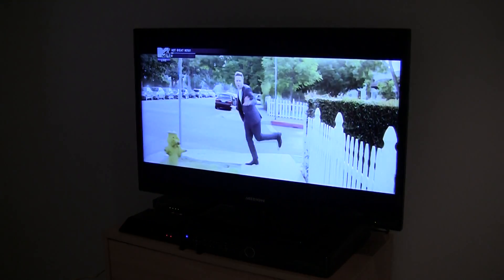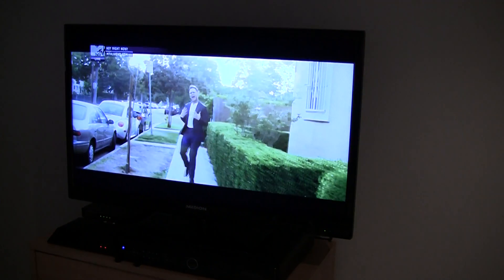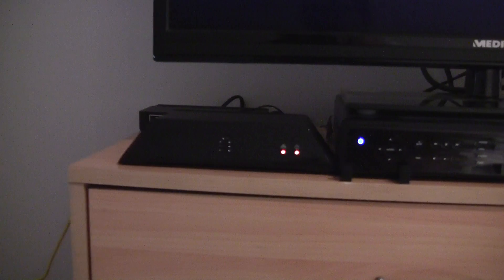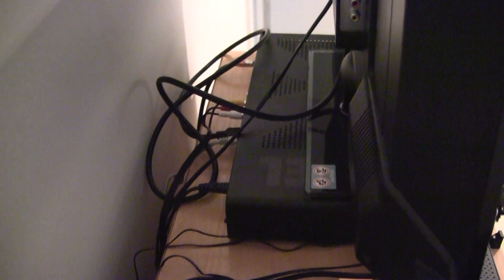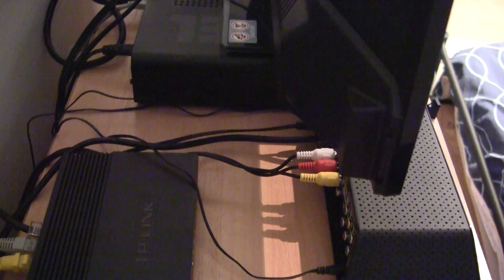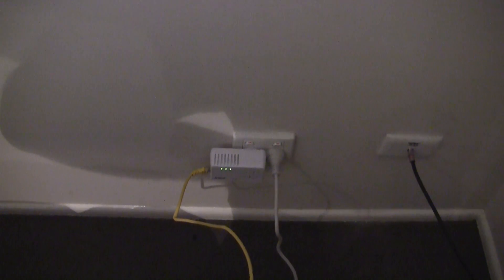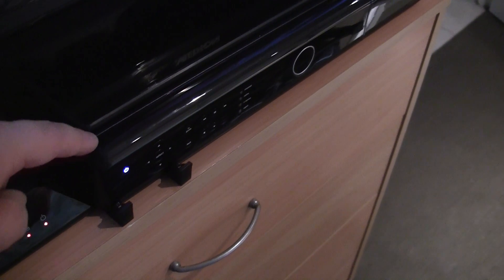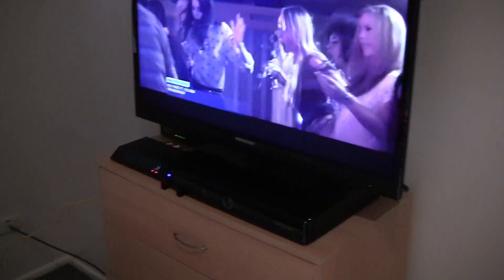Foxtel IQ HD + Slingbox Solo (My Setup)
In this video I show you how I have setup the Slingbox Solo to work with my Foxtel IQ HD. I only really talk about the hardware setup in this video, though if you require any assistance with the software setup, let me know.

They try and get you to use the web interface now, so the Windows and Mac downloads aren't easy to find on the Slingbox website.

Once you have followed that guide with the legacy app, the remote control will work on all other devices as well.